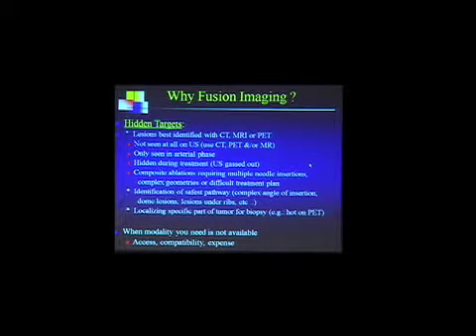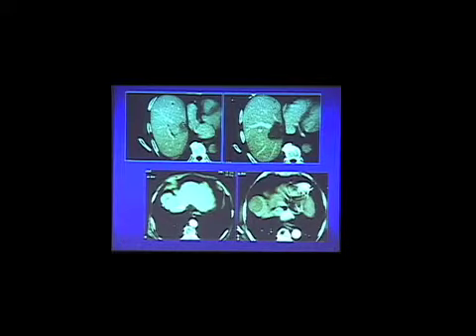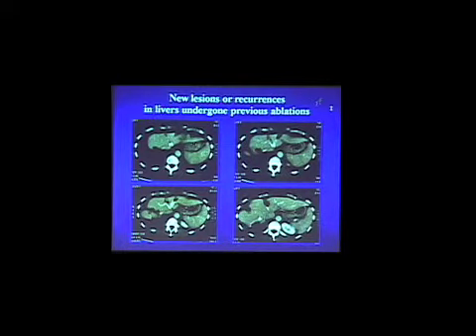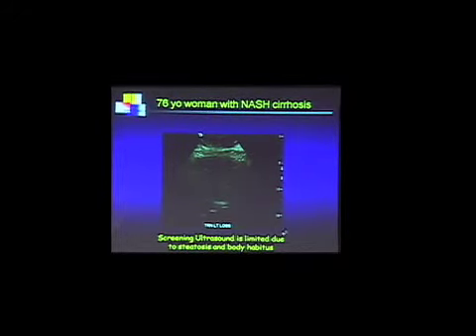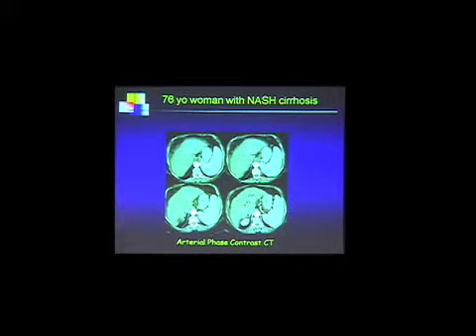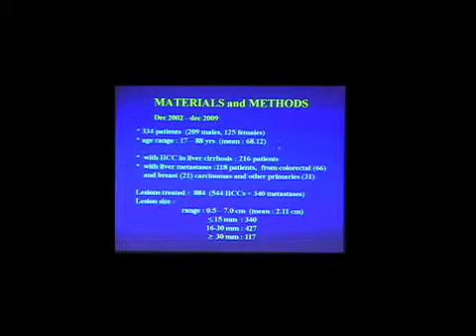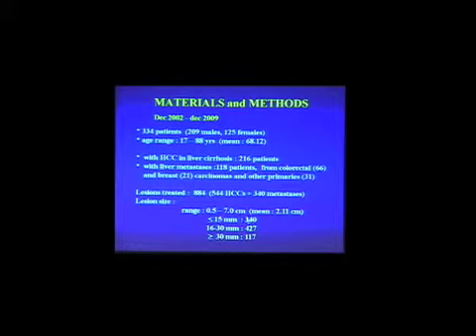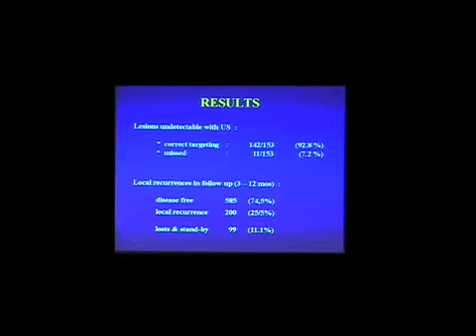II SEUS - Fusão de Imagem - Prof. Dr. Luigi Solbiati - Parte III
II Simpósio Esaote de Ultrassonografia, aula sobre fusão de imagem em ultrassom, ministrada pelo Prof Dr. Luigi Solbiati